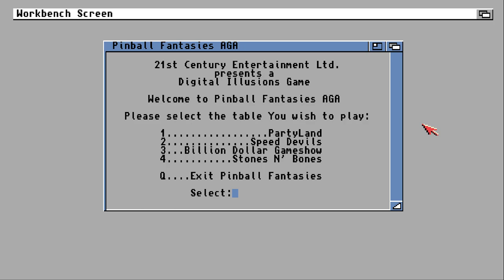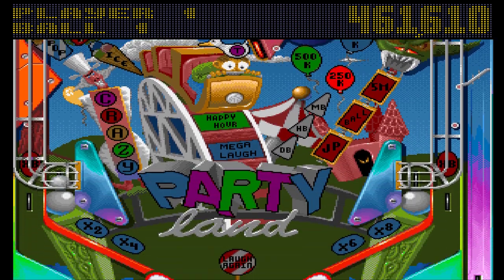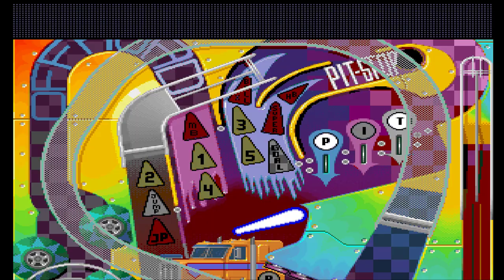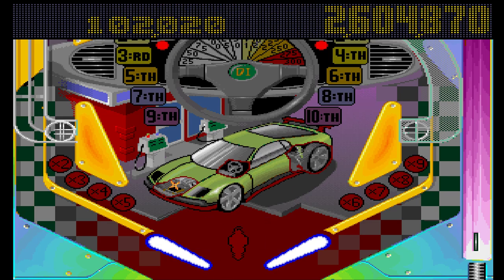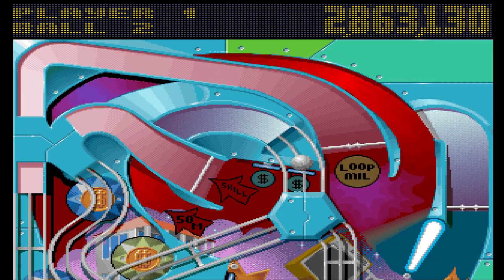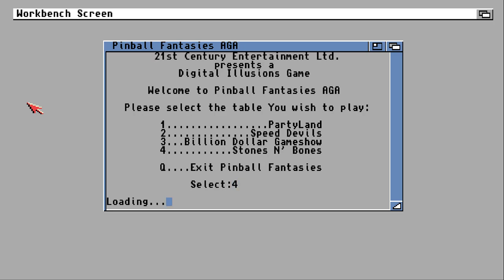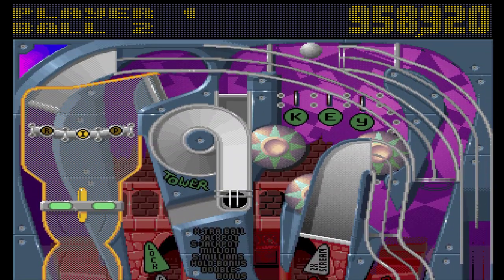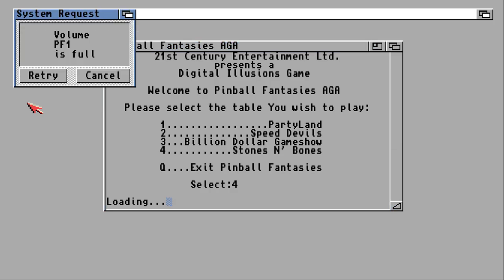Lukozer Retro Game Review 444 - Pinball Fantasies AGA - Commodore Amiga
My review of the Commodore Amiga game Pinball Fantasies, originally released by Digital Illusions in 1992 with the AGA version being released in 1993. Yes this game is better than it's predecessor, Pinball Dreams, and yes I score it as such... but this video really serves as the perfect illustration of why nothing else on this entire fucking Earth can come close to pinball for royally PISSING ME THE FUCKING FUCK OFF!

The version reviewed here is the AGA version (because it was the version I had back in the day), so requires an Amiga 1200 (or later) to run. There is a standard version for Amiga's that do not have the AGA chipset.